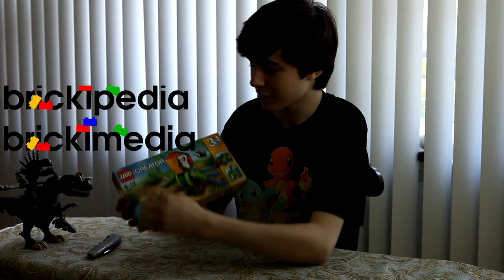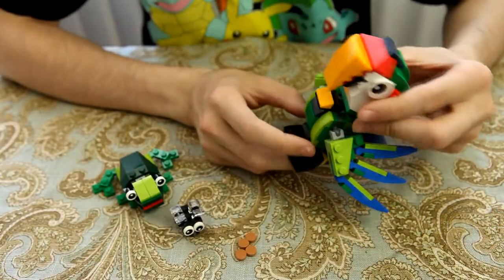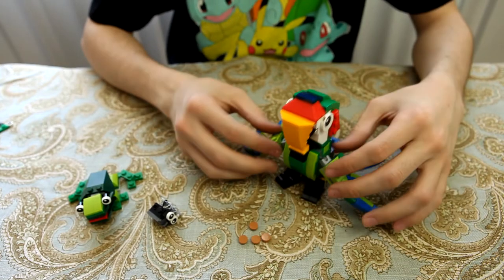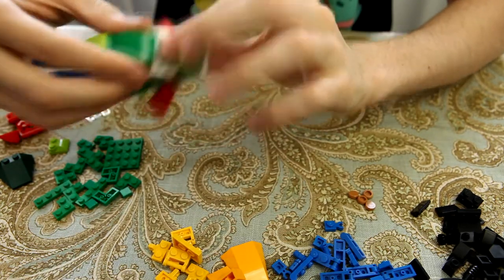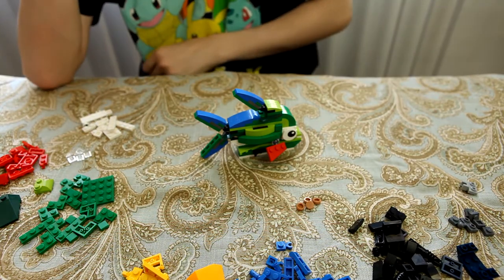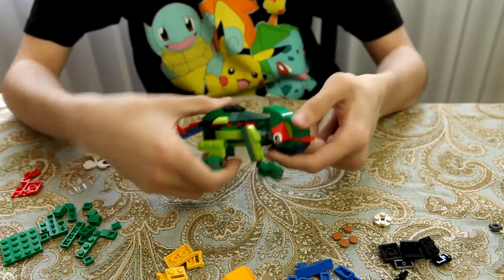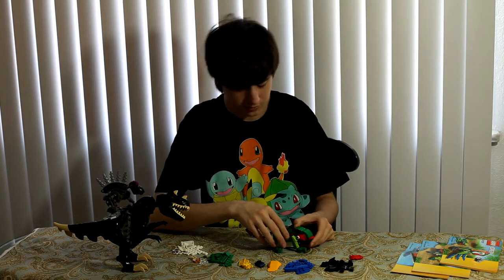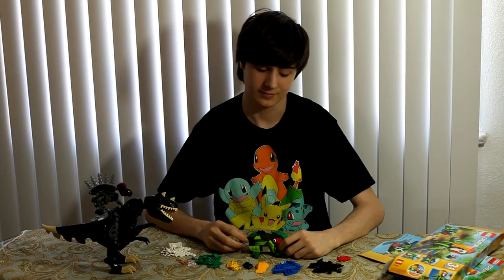Lego Review EP:1 - Rainforest Animals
Hello!
We would like to thank Brickimedia for sending in the set for us to review, we would very much like to continue making reviews.
Today our lego builder Steven *Stormbringerempire791* is building Rainforest Animals - Set Number 31031-1. He did all the 3 builds in this set. The 3 animals that can be built from the lego set are the toucan, chameleon, and piranha. The set also includes two other mini builds which are a cute little fly and a cool looking frog.
Thanks And Enjoy The Video! More Lego Reviews To Come!